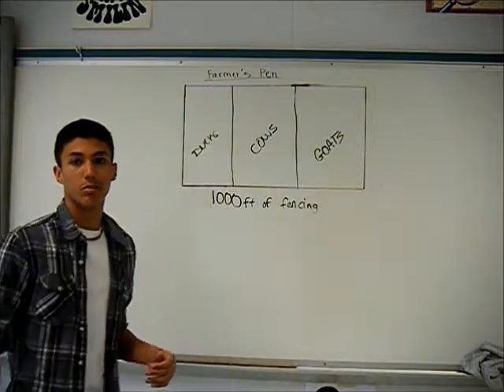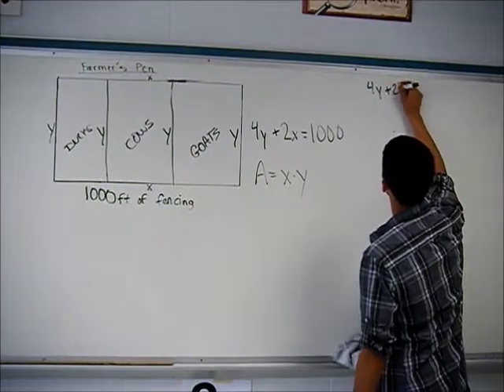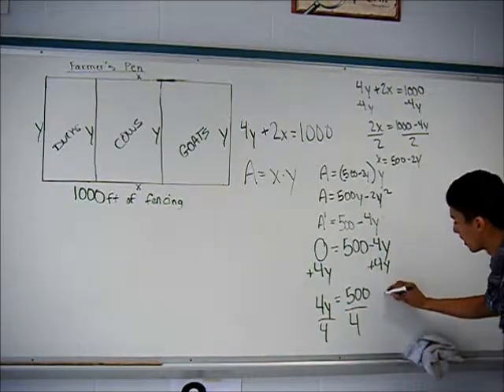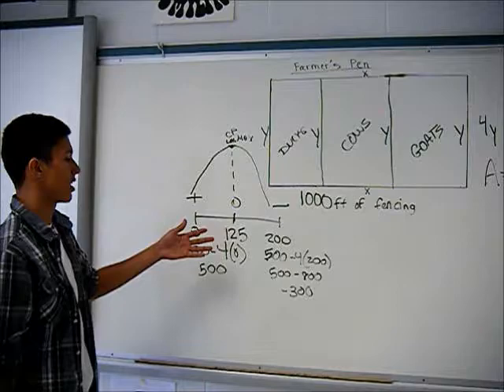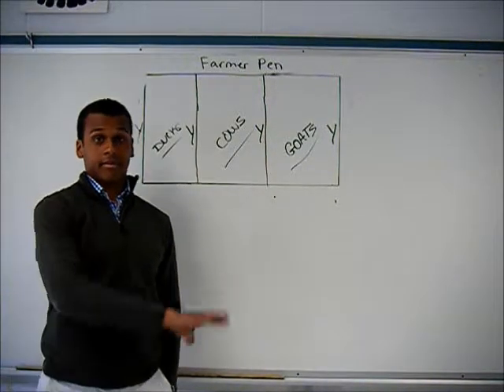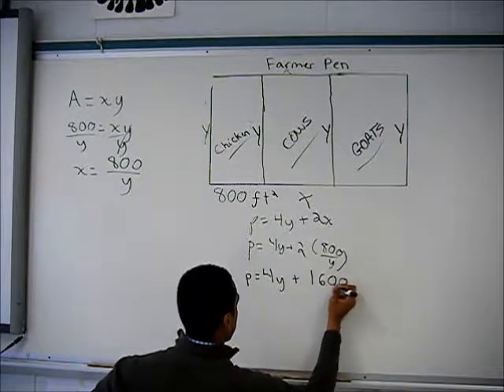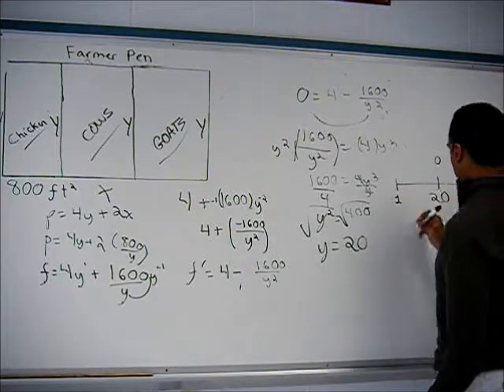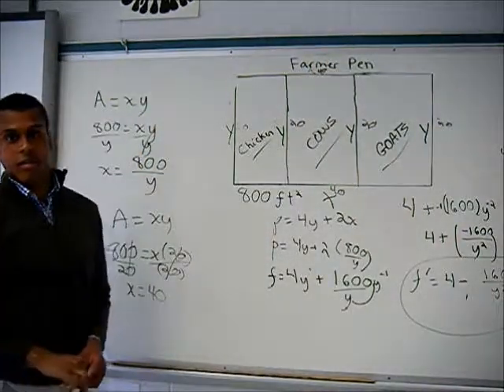optimization area problems